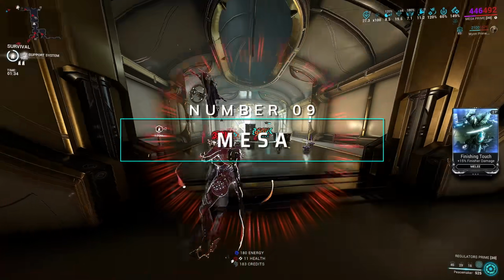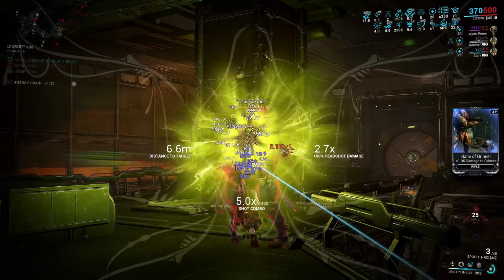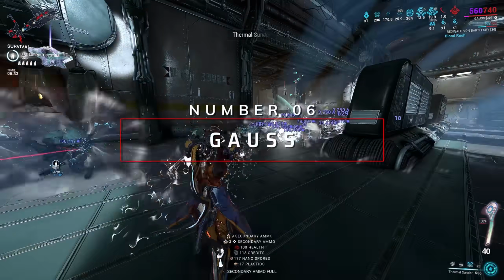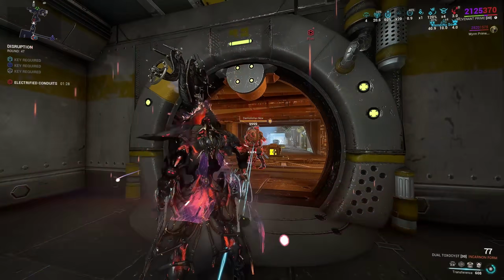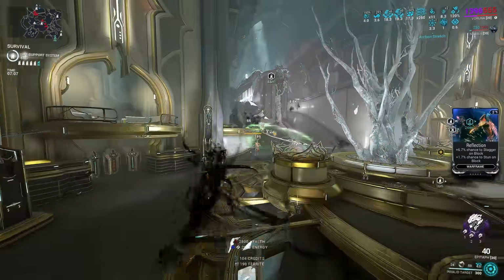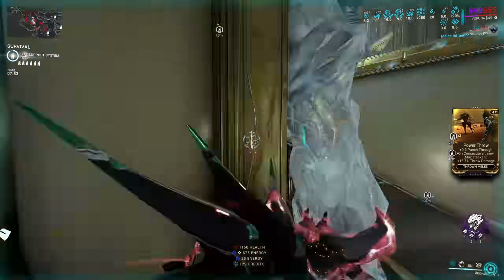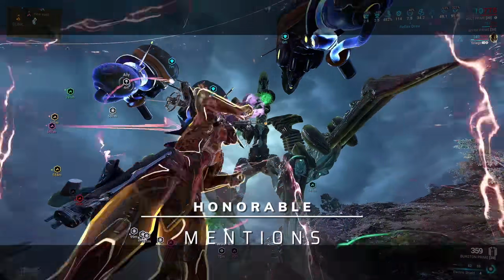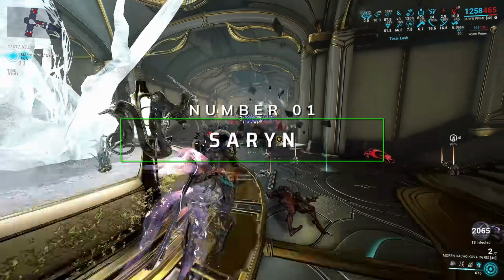TOP 10 MUST HAVE WARFRAMES 2024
📲 Install Raid now for Free on Mobile and PC and receive a special starter pack 🔥
I'm here with a list of 10 amazing frames you want in your arsenal.
00:00 - Introduction
00:52 - Sponsor Segment
02:03 - Number 10
02:52 - Number 09
03:35 - Number 08
04:17 - Number 07
05:03 - Number 06
05:55 - Number 05
06:44 - Number 04
07:33 - Number 03
08:45 - Number 02
09:40 - Honorable Mentions + No.1
Play Warframe
Recording Software: NVIDIA Share [Shadowplay] + OBS
Editing: Davinci Resolve 18 Studio
Thumbnail: Photoshop 2022